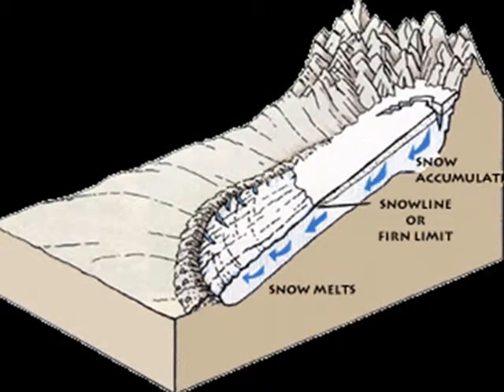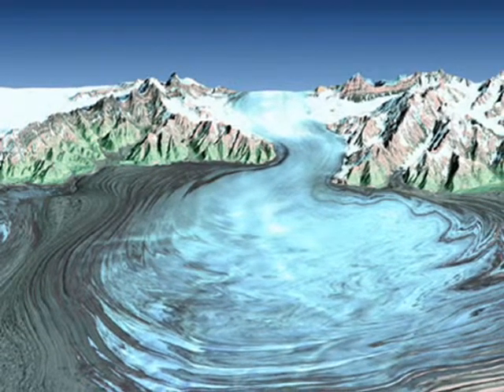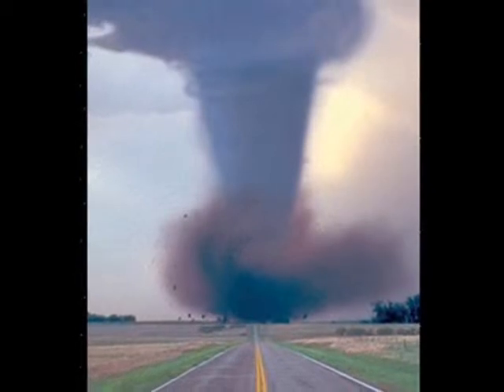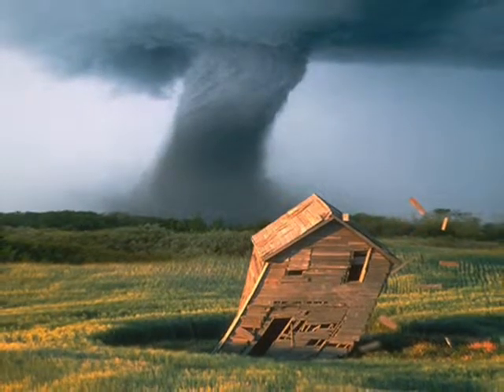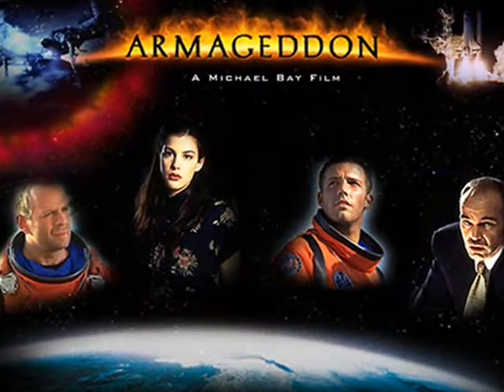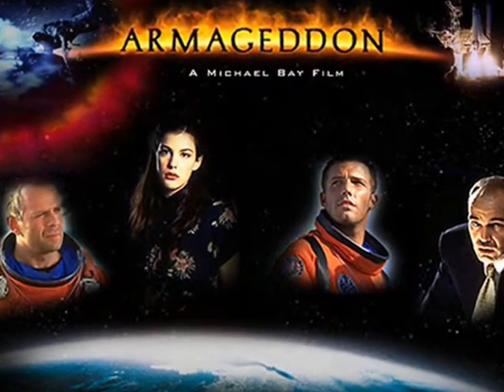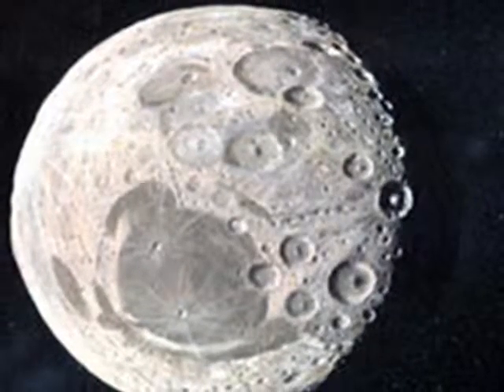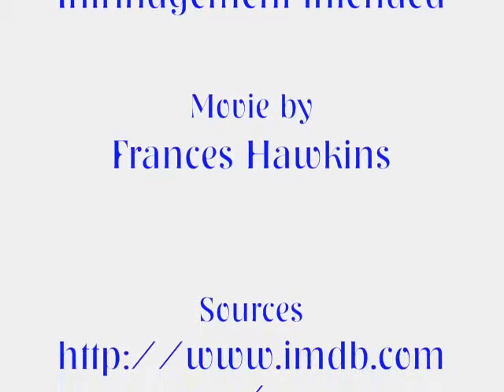Earth and Space Science: Movies & Nature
By Frances Hawkins